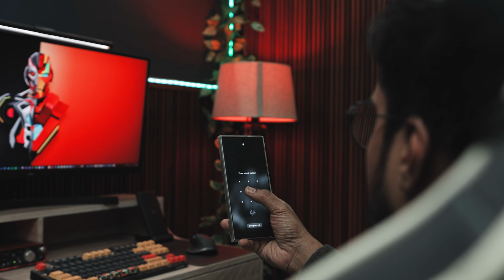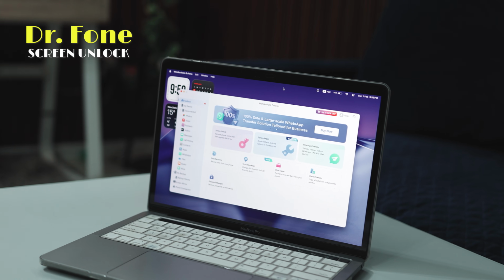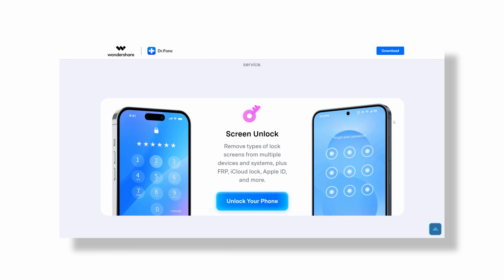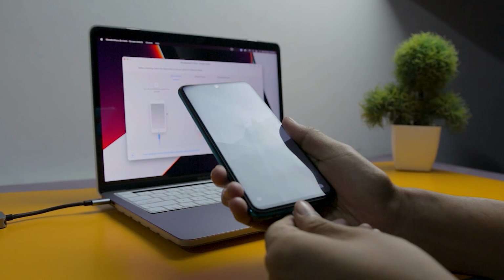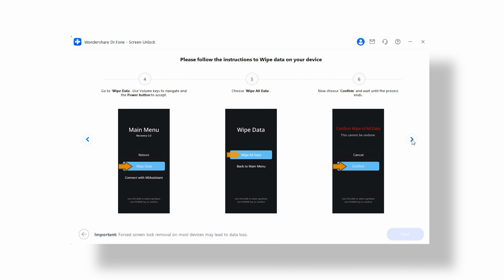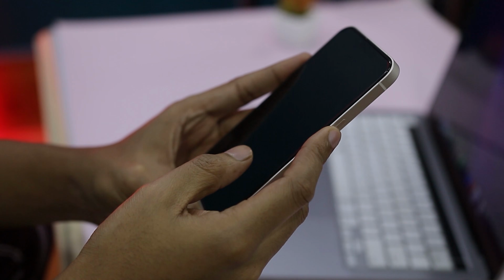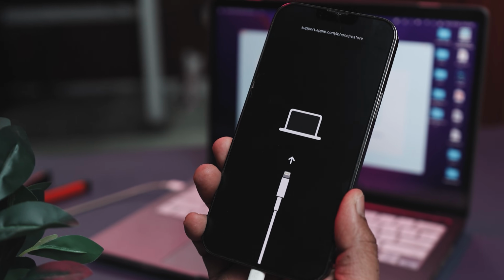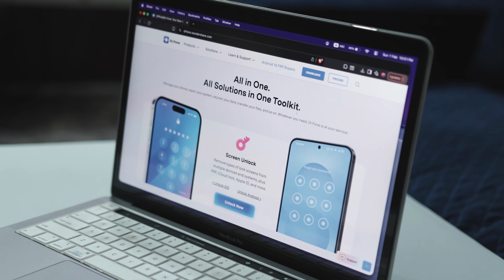How To Unlock Any iPhone or Android Without Password in 2026 – No Jailbreak